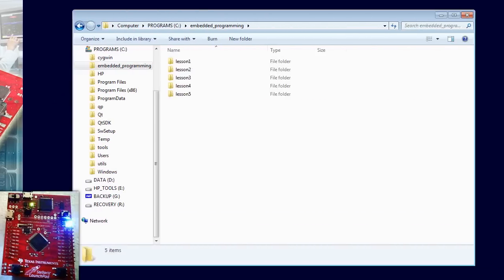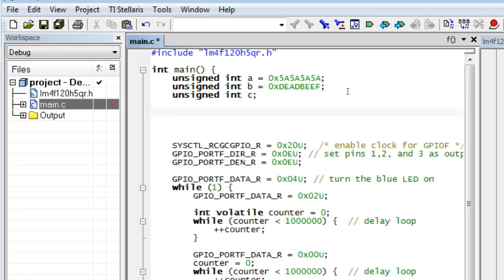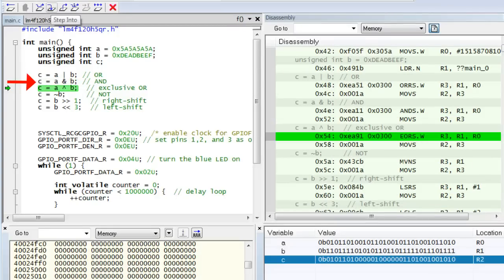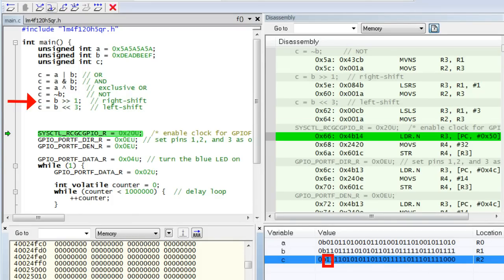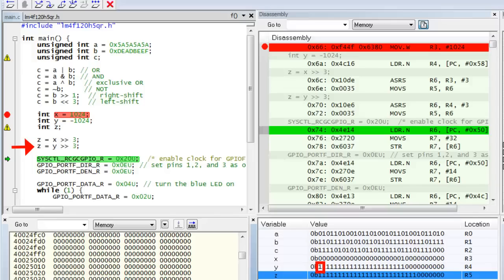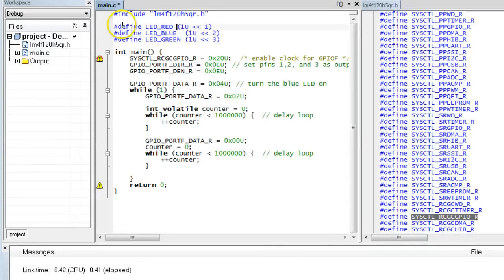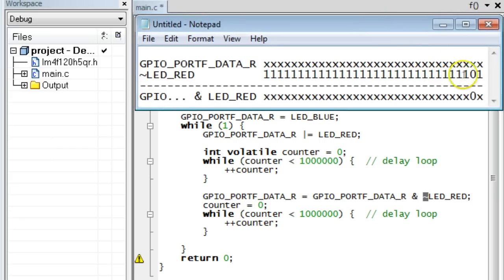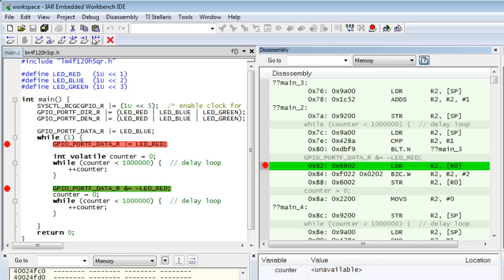#6 Bit-wise operators in C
Embedded Systems Programming Lesson-6 shows how to set, clear, toggle, and shift individual bits by means of the bit-wise operators in C.

The lesson starts with explaining why you need to manipulate individual bits in the GPIOF DATA register to blink various colors of the composite LED on the Launchpad board.

Next, you learn how all six C bit-wise operators work. You learn about bit-wise OR, bit-wise AND, bit-wise exclusive-OR, the one's complement operator, the right bit-shift, and left bit-shift.

Next, you step into the debugger and see all these operators in action and you actually learn about the ARM instructions: ORR, AND, EOR, MVN, LSR, and LSR.

Next, you learn about the differences between right-shifting unsigned and signed numbers. You perform additional experiments with right-shifting positive and negative signed
numbers. At the disassembly level, you learn about the ASR instruction (arithmetic shift), which performs sign-extension of signed numbers in the 2-s complement representation.

Next, you apply the knowledge to blink the red LED while keeping the blue LED turned on all the time.

You also improve the readability of your code by applying macros that use bit shifts.

The next lesson will answer several questions about the Stellaris GPIO DATA registers, which demonstrates another, hardware-assisted way of manipulating whole groups of bits.